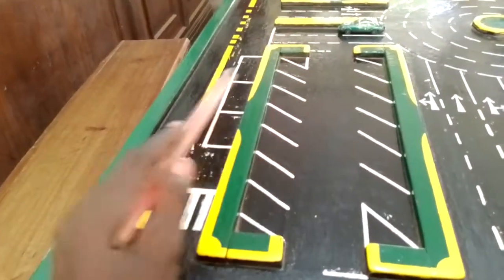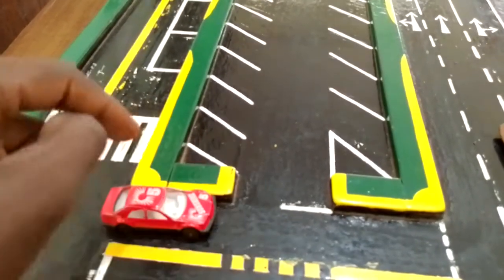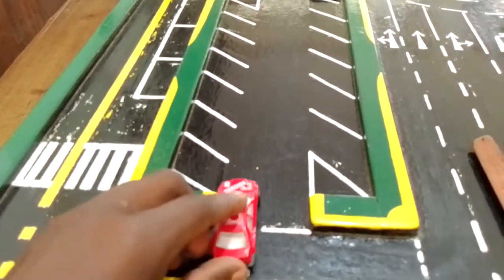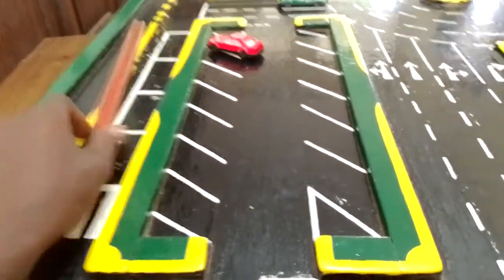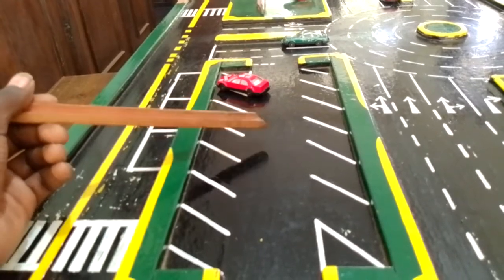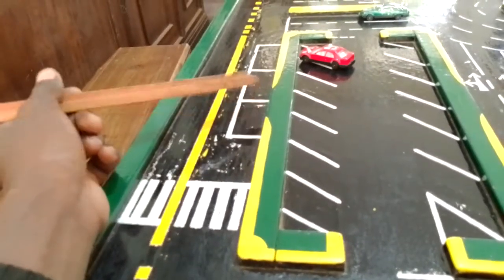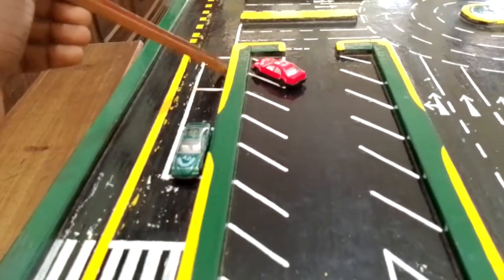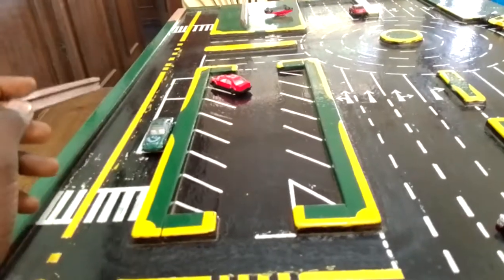MODEL TOWN BOARD .NOMOL QUESTION DRIVING IN AND OUT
parking lot